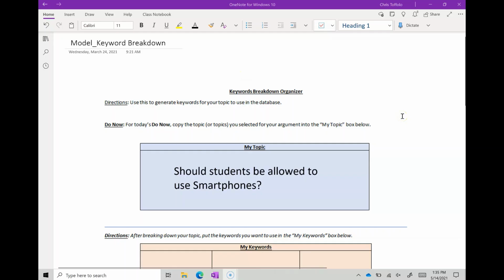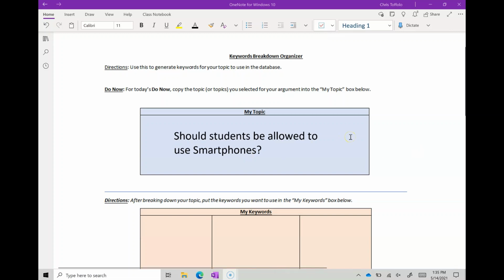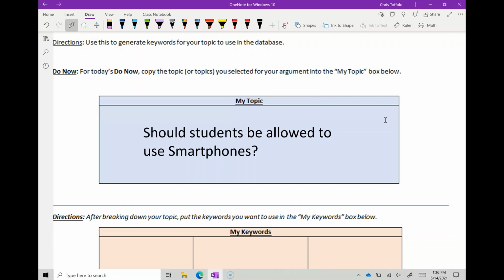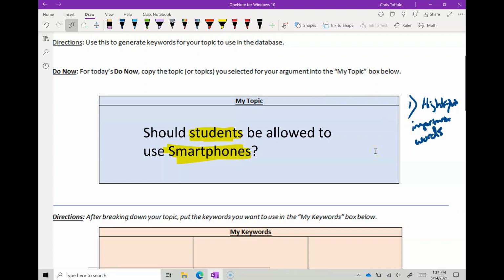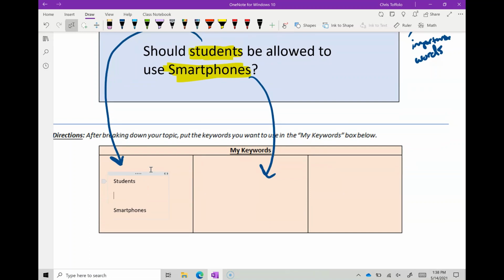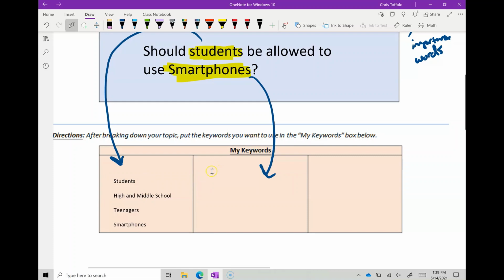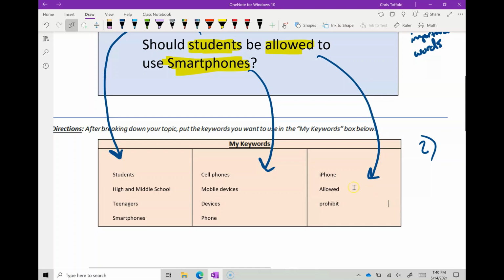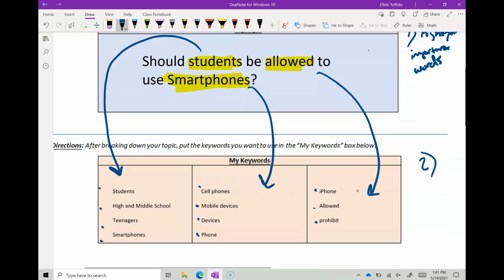How to generate keywords based on your Research Topic/Question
This video shows how to take your research topic/question and break it down into keywords to search in the database.